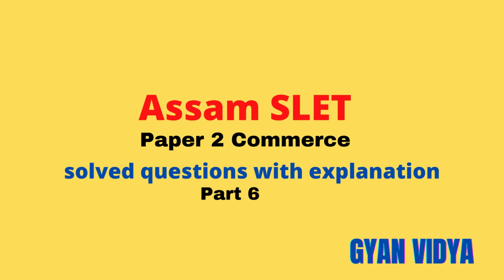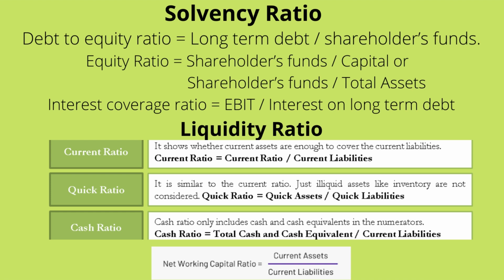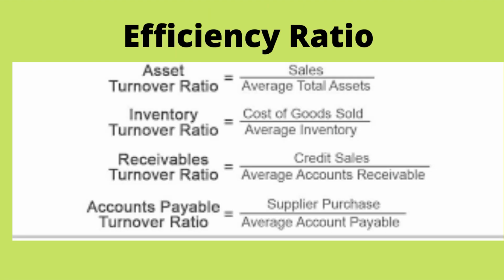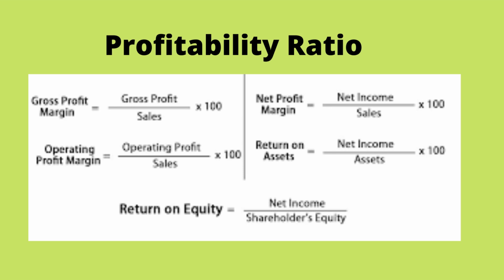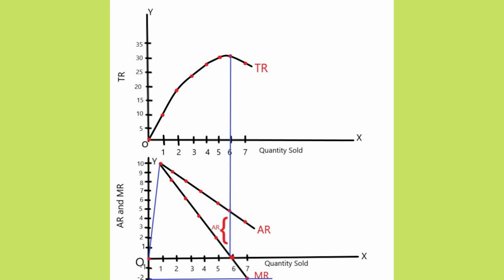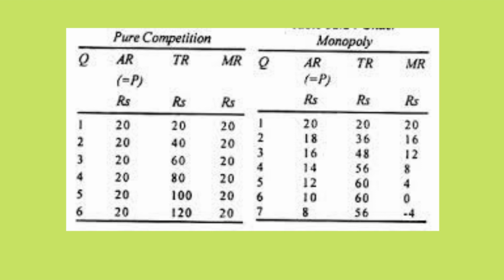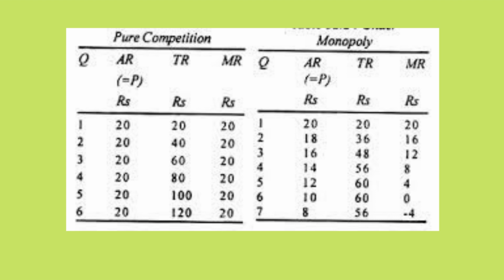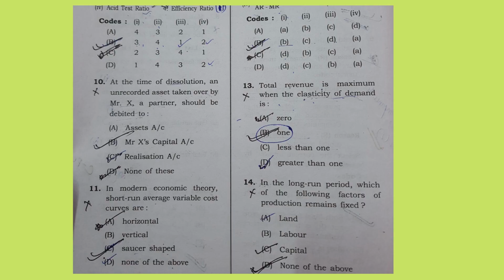Assam SLET/ Part 6/ Commerce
SLET PYQ  2018